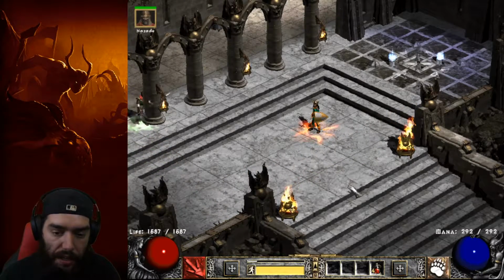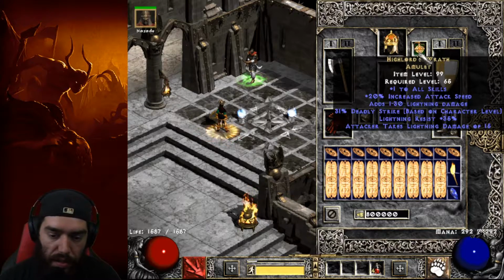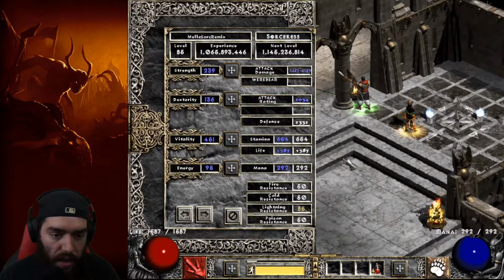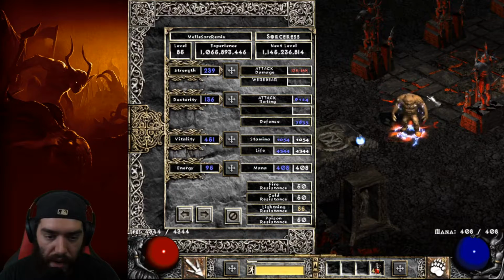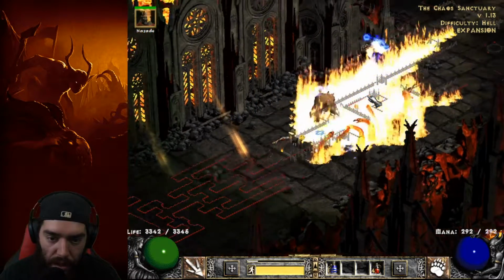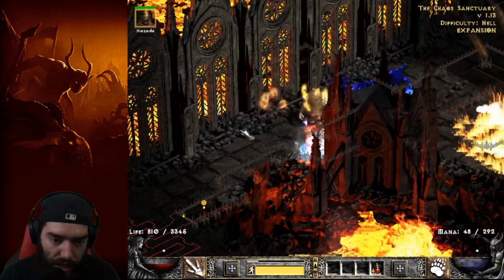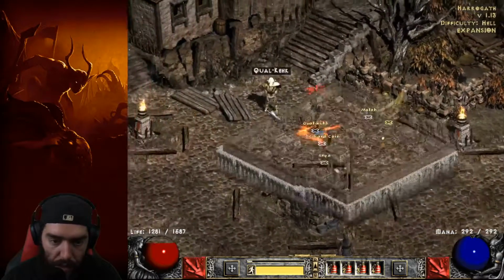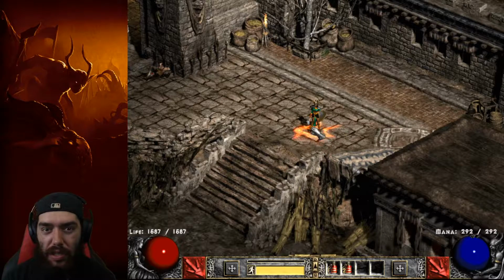Tom Thomp's D2 Test Bench #2: Double Dragon Melee Sorc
This week I was challenged to create a melee sorc build around the Dragon runeword. Hope you enjoy!